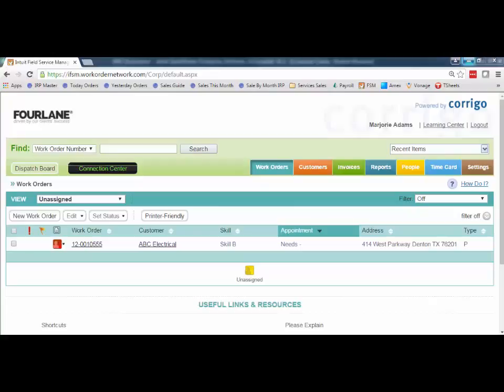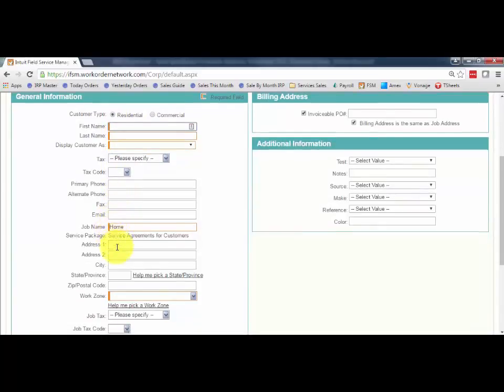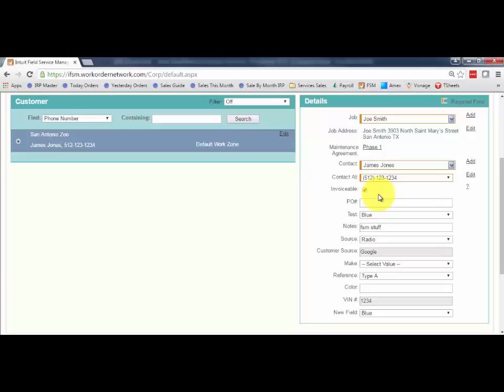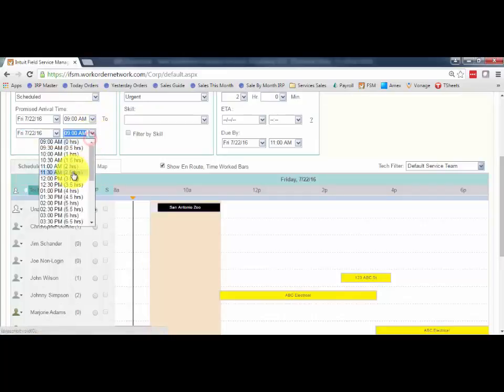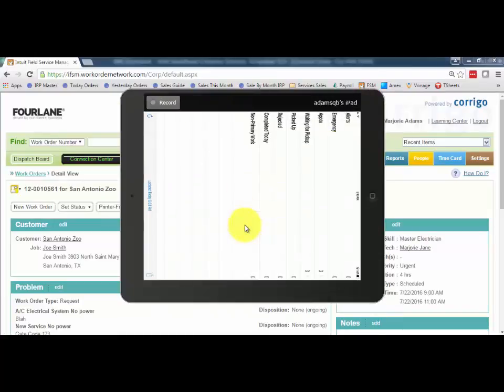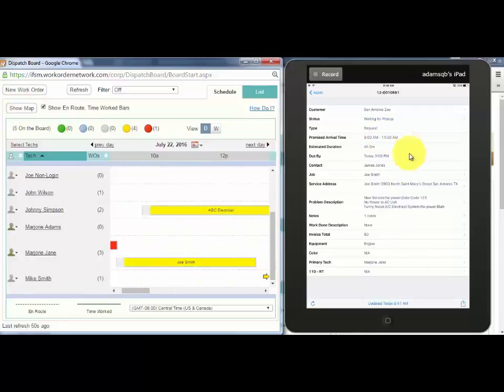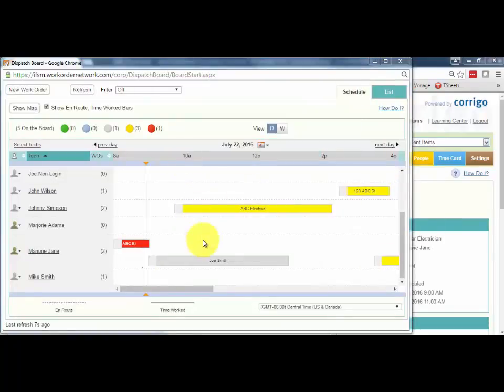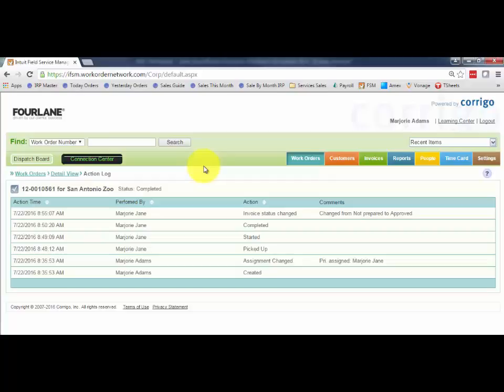Intuit Field Service Management Demo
View the full-length demo video of Intuit Field Service Management hosted by Marjorie Adams, CEO of Fourlane, Inc. Buy